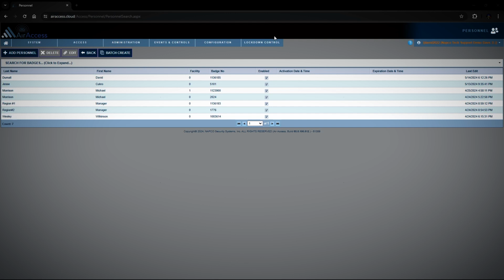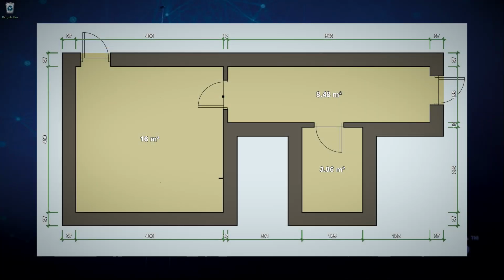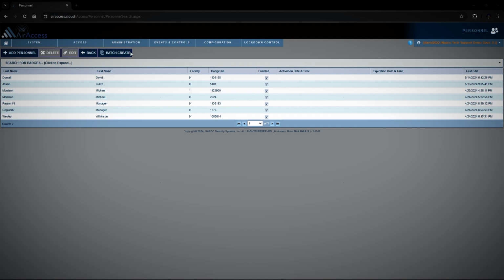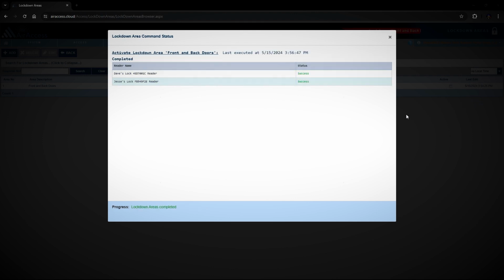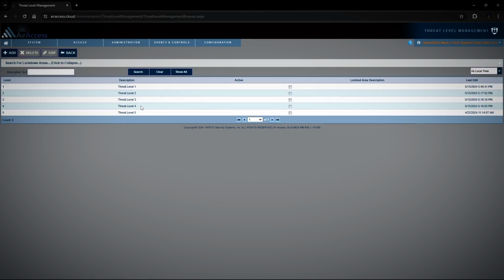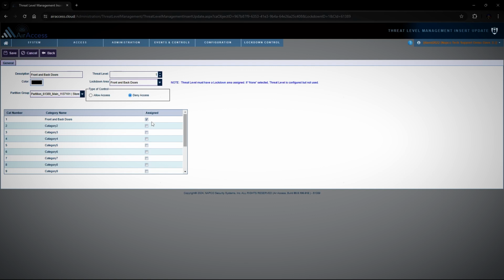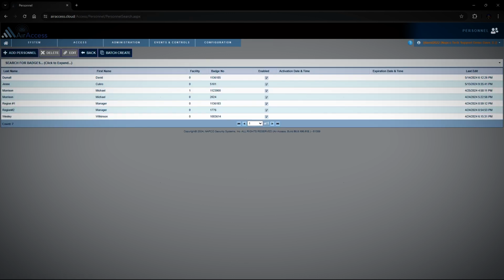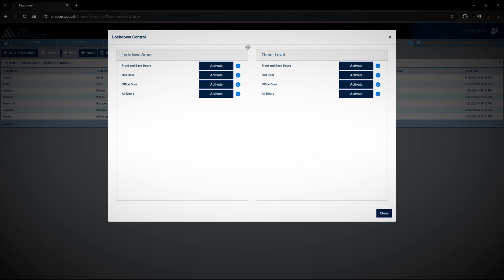Air Access Lockdown Control: Lockdown Areas and Threat Levels.